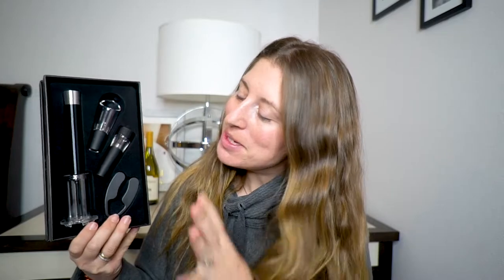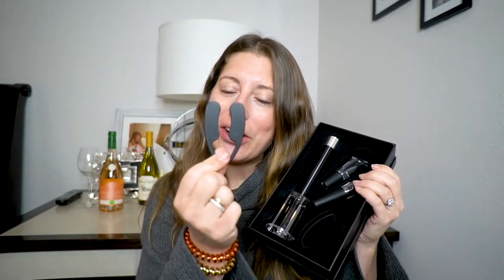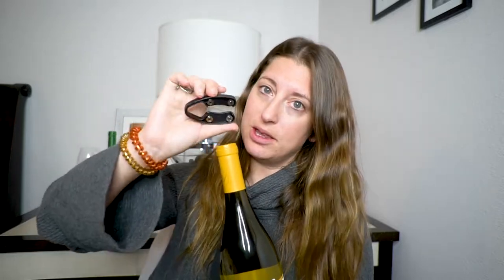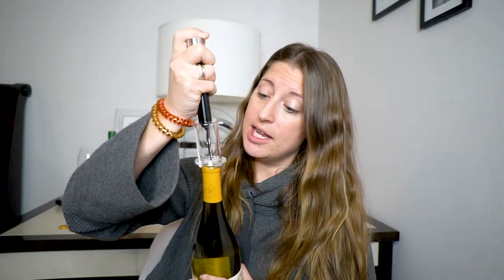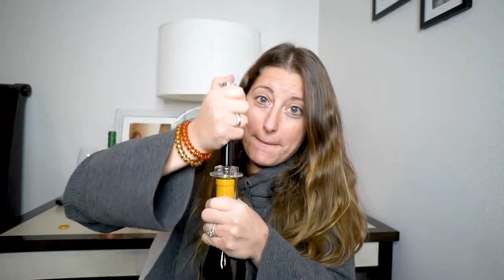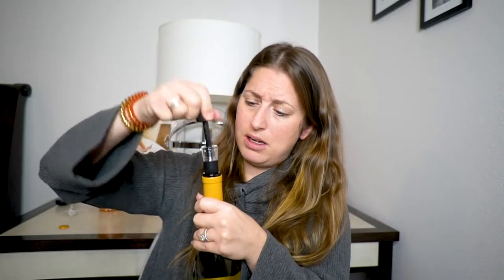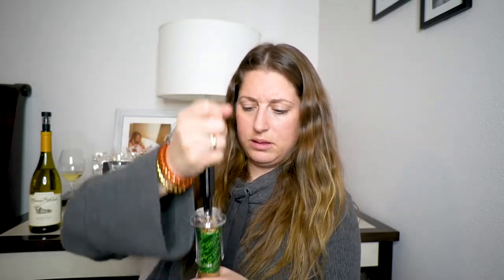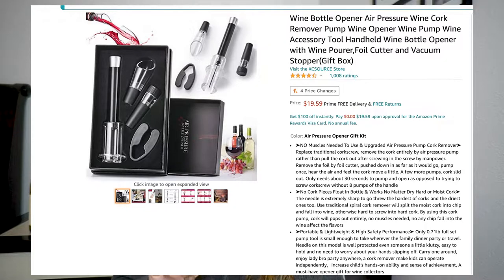AIR PRESSURE BOTTLE OPENER || WILL THE GLASS SHATTER || JACKELYN SHULTZ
Products seen in today’s video:
Air Pressure Wine Opener Kit

All of the music used in this video is from Audiosocket